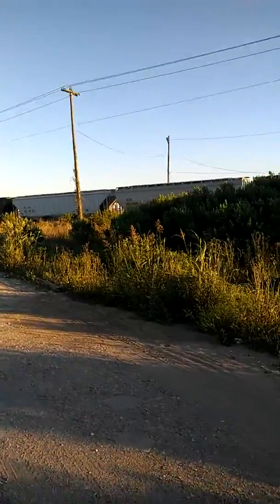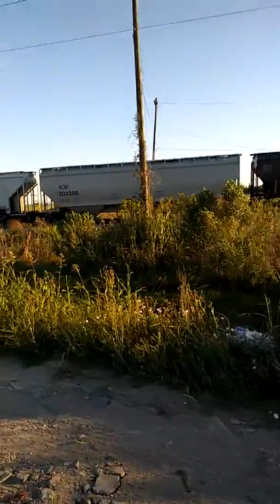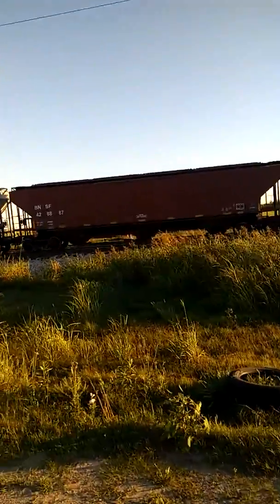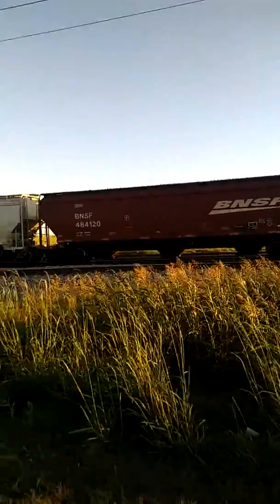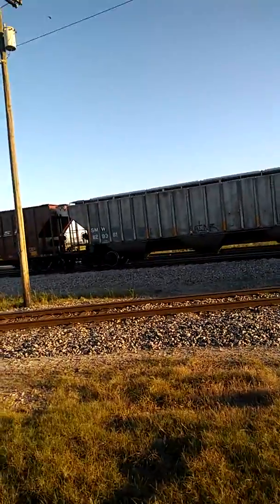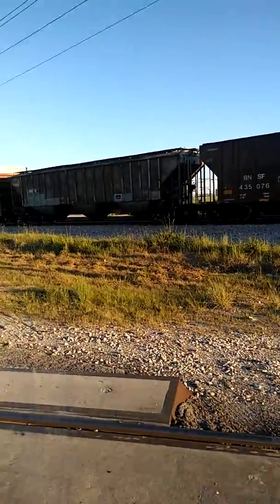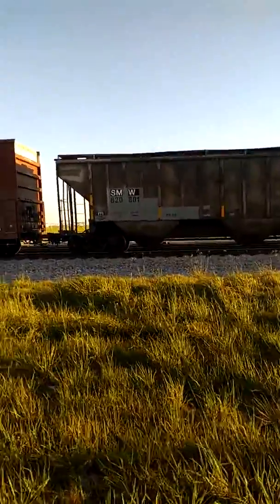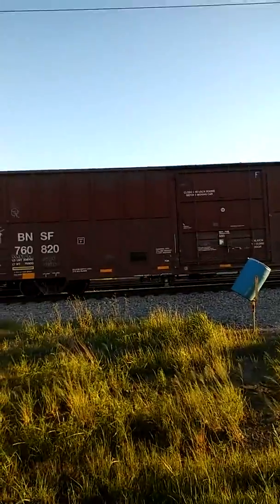Railfanning on the way to work...